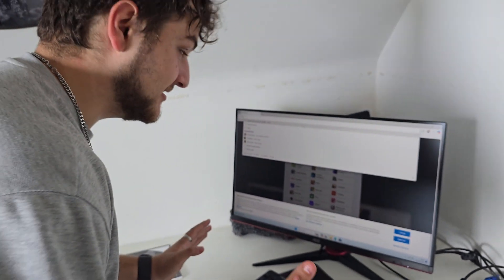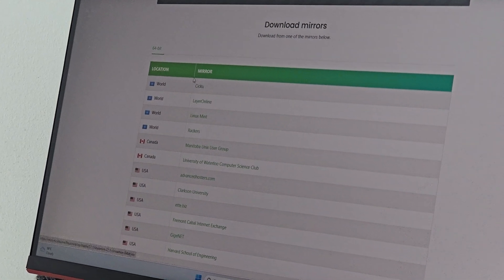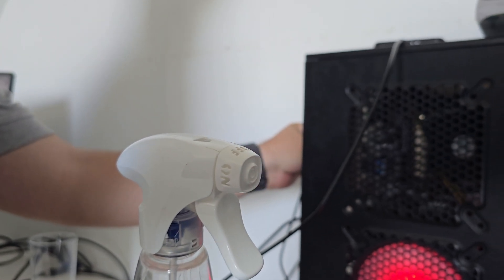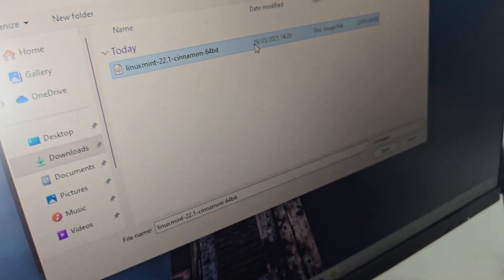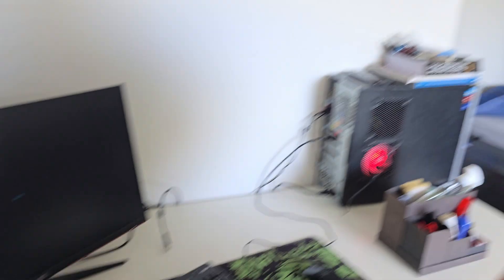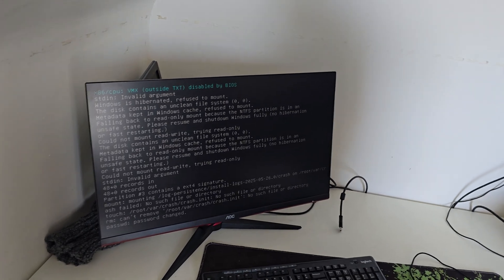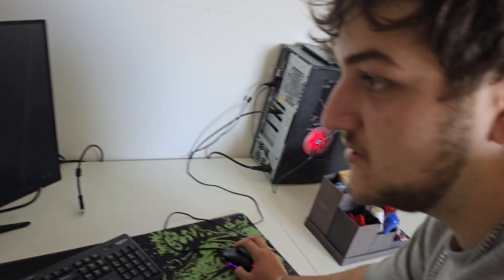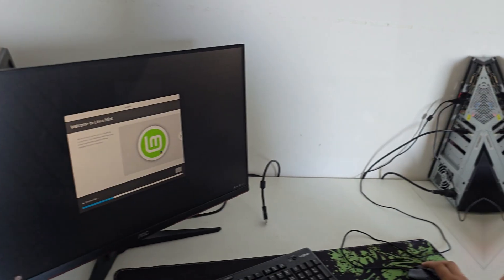How to install Linux Mint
Yes, the short came first, then the long form video